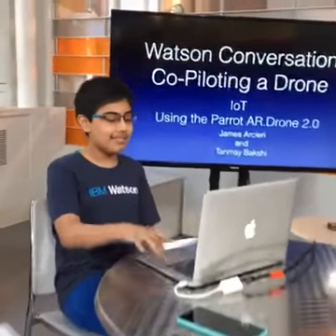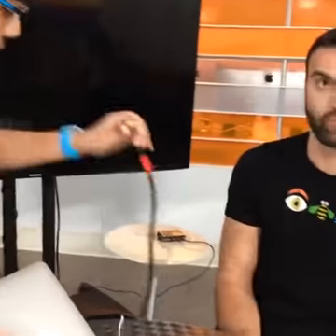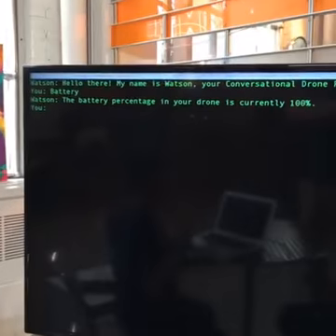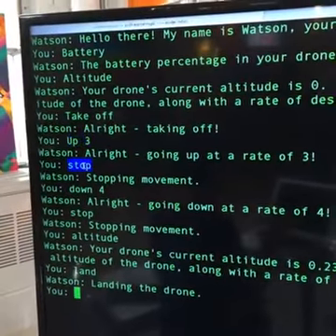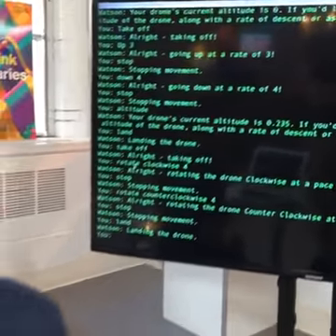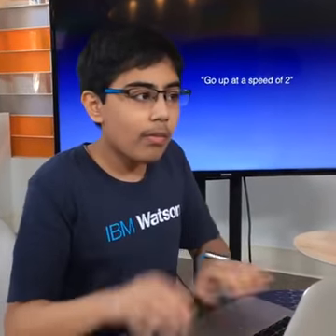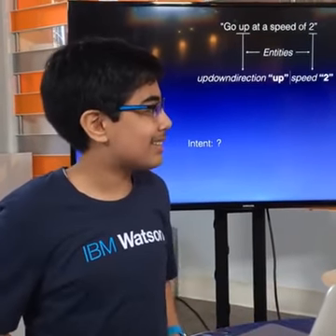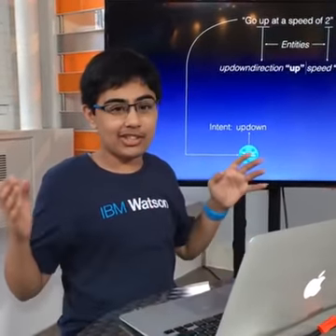Watson Conversation Co-Piloting a Parrot AR.Drone 2.0 (IBM IoT Platform)